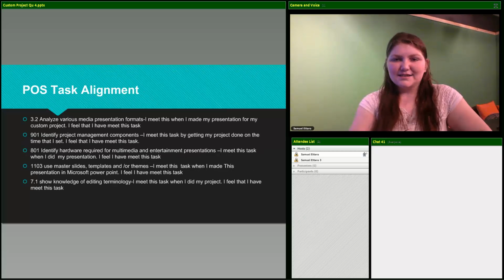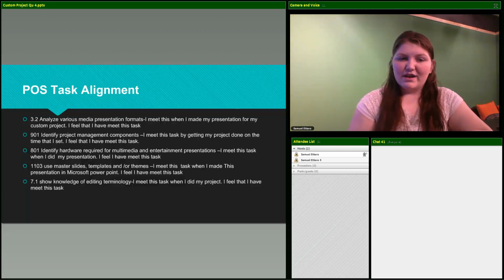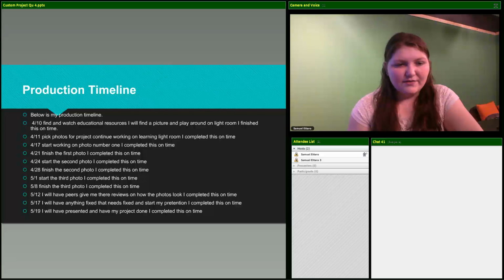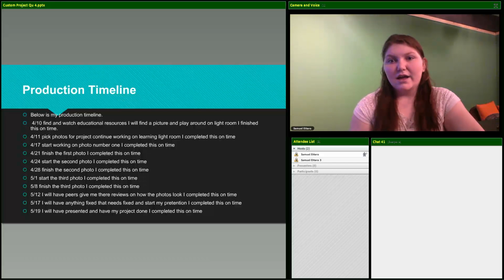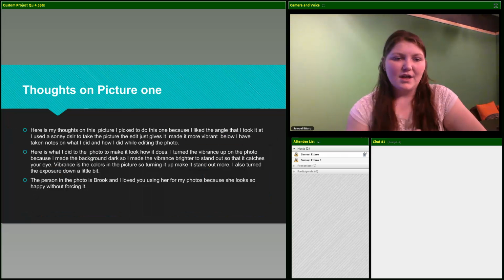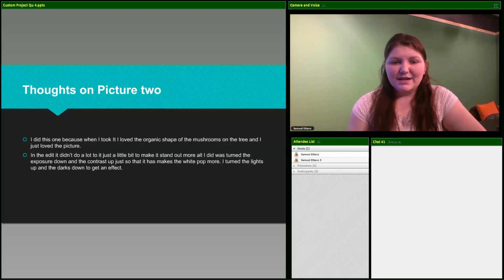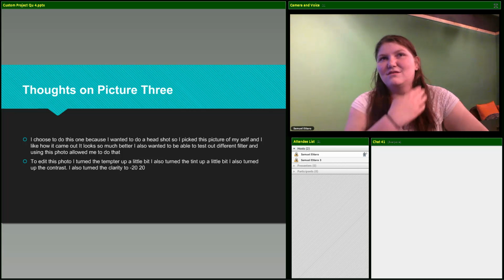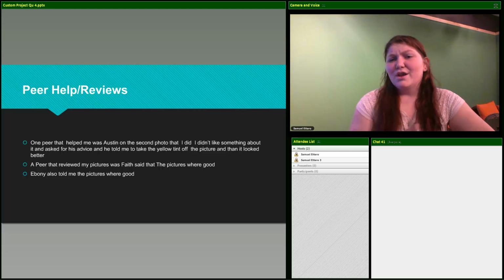Rachel McAninch's Q4 Custom Project Report